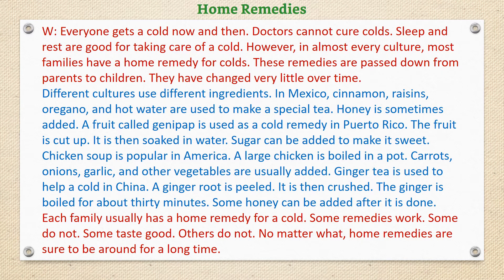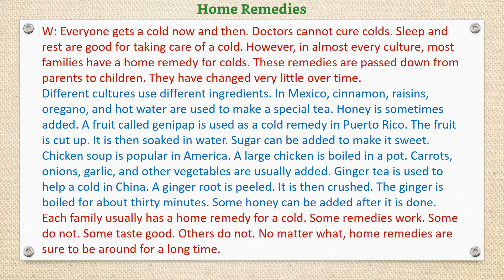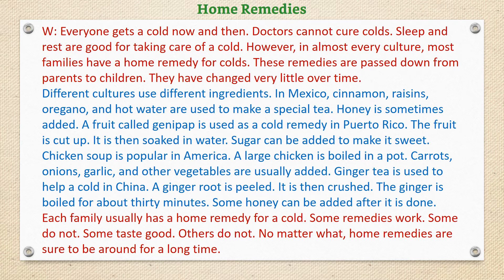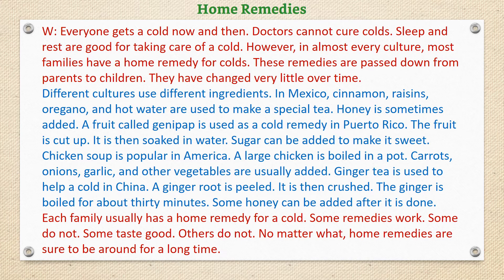[Unit 3.33] Home Remedies - Listening English Through Dictation